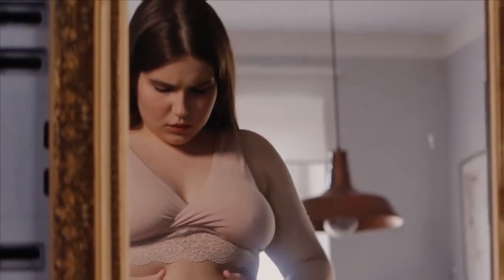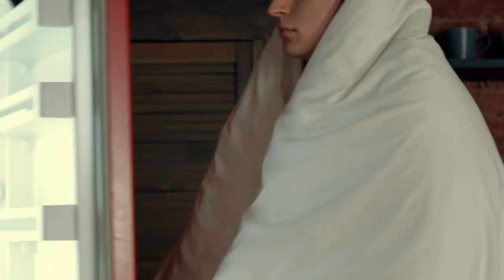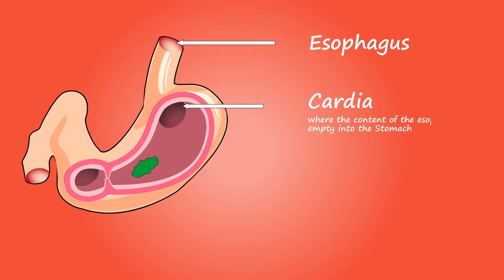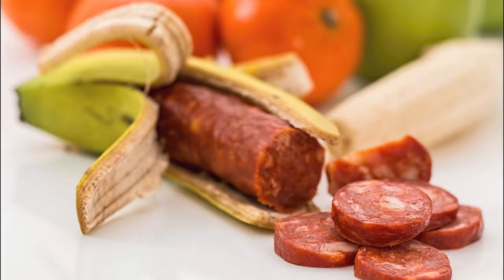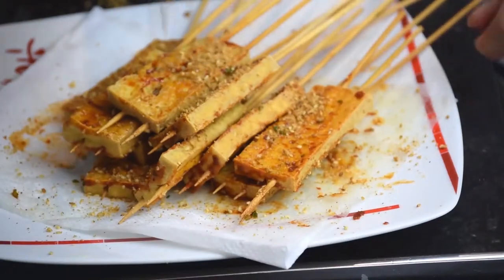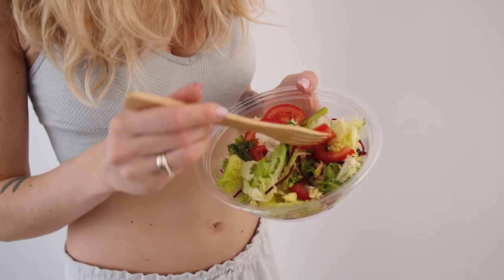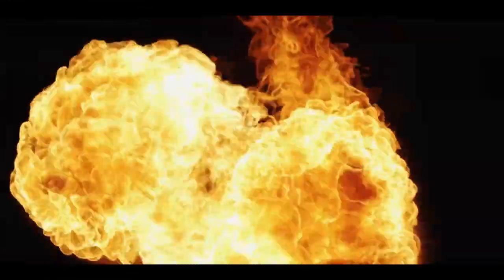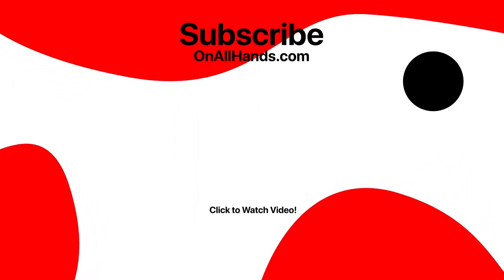(Shocking) Ways to Lose Weight Faster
How to lose weight fast - Top Ways to Lose Weight Fast
Are you looking to lose weight quickly? There are many different ways that you can approach this, but it is essential to find a method that is both safe and effective. In this video, we will provide you with some tips on how to lose weight fast. Always consult your doctor before starting any new diet or exercise program.
The Most Effective Ways To Lose Weight Faster
There are many ways to lose weight, but some are more effective than others. Here are four ways to lose weight faster:
1. Cut back on calories. This is one of the most effective ways to lose weight. by reducing your calorie intake, you will create a calorie deficit that will force your body to start burning stored body fat for energy.
2. eat more protein. Protein is essential for building muscle, and muscle tissue burn more calories than fat tissue. By increasing your protein intake, you will help your body build more muscle and lose weight faster.
3. Increase your activity level. Getting more active will help you burn more calories and lose weight faster. Try adding some cardio to your workout routine and increasing your overall activity level throughout the day.
4. Drink more water. Drinking plenty of water is important for overall health, it will help to fill you up, so you eat less at meals. It can also help to flush out toxins and keep your digestive system working properly.
Natural ways to lose weight fastest
Losing weight quickly can be difficult and it is important to consult with a doctor before starting any new diet or fitness plan. However, there are a few tips that can help promote weight loss. First, try to eat smaller meals more often throughout the day. This will help to boost your metabolism and keep your hunger under control. Secondly, make sure to get plenty of activity.
Exercise not only helps to burn calories but can also help to build muscle, which can help to increase your metabolism. Finally, try to avoid sugary and fatty foods, as these can sabotage your weight loss efforts.
Still, wondering how to lose weight quickly?
There are a few things you can do to help yourself. First, cut out processed foods and sugary drinks from your diet. Replace them with whole foods like fruits, vegetables, and lean proteins. Second, make sure you're getting enough exercise. Aim for at least 30 minutes of moderate-intensity exercise every day. Finally, try to get enough sleep every night. Sleep helps to regulate your metabolism and can help you to lose weight.
How To Lose Belly Fat Faster By Choosing The Right Foods And Working Out
Losing belly fat can be a challenge, but there are some simple lifestyle changes you can make to help you lose weight and get a flat tummy fast. First, cut out processed foods and sugary drinks from your diet and replace them with healthy options like fruits, vegetables, and whole grains. Second, make sure you're getting enough protein by including lean protein sources like chicken, fish, and tofu in your meals. Third, Incorporate regular exercise into your routine, especially cardio and strength-training exercises that target your core. Finally, stay consistent with your healthy eating and exercise habits and you'll be sure to see results in no time!
There are many methods available to help people lose belly fat, but some methods are more effective than others. One particularly effective fast way to lose belly fat is high-intensity interval training (HIIT). HIIT involves short bursts of intense activity followed by brief periods of rest. This type of training is very effective in reducing belly fat.
Fasting To Lose Weight?
When you fast, you are essentially giving your body a break from digesting food, which leads to weight loss. However, it is important to note that fasting is not a sustainable weight loss strategy in the long term, and it is not recommended for everyone. If you are considering fasting to lose weight, it is important to speak to your doctor first to make sure it is safe for you.
People often ask how to lose weight fast in 2 weeks. Unfortunately, there is no magic answer. However, making some simple lifestyle changes can help promote weight loss. For example, increasing physical activity and eating a healthy diet can help you lose weight and keep it off. If you are looking to lose weight fast, you may want to consider a weight-loss program that includes a healthy diet and exercise.